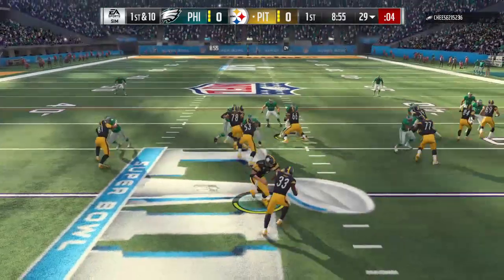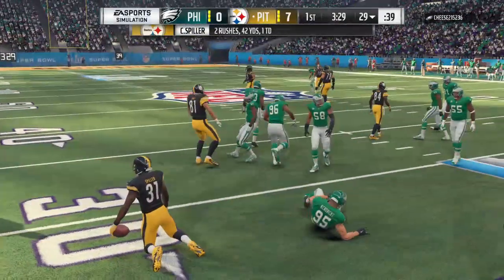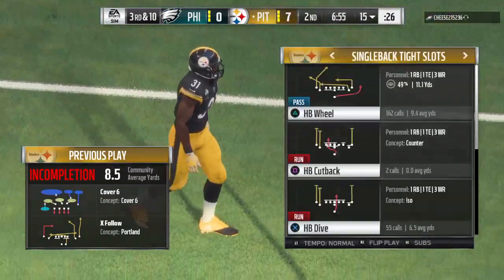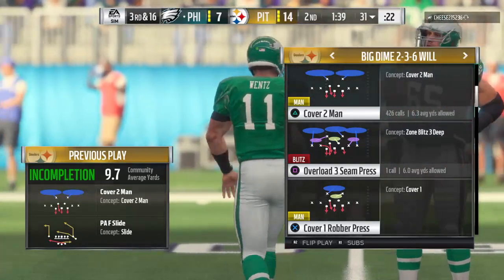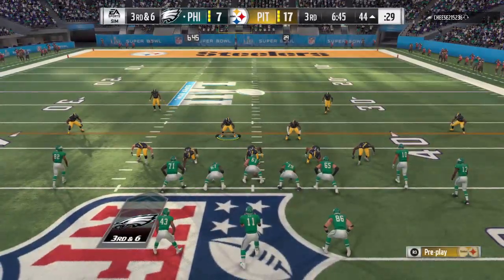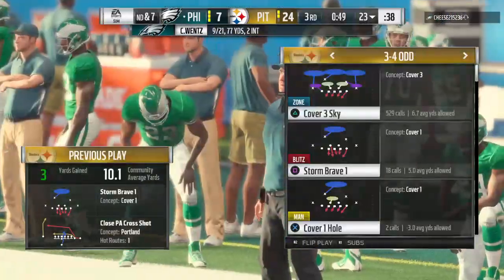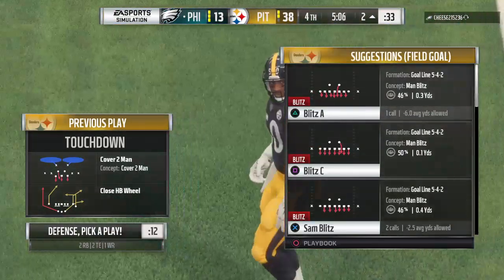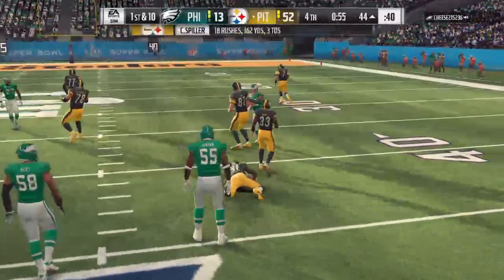jemmonone's Live PS4 Broadcast